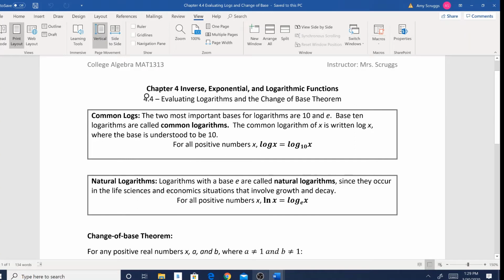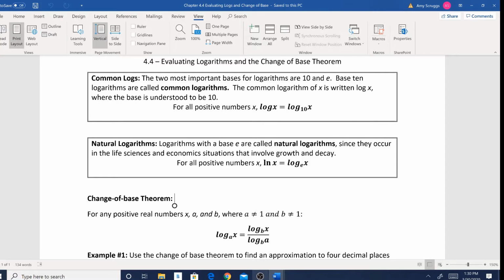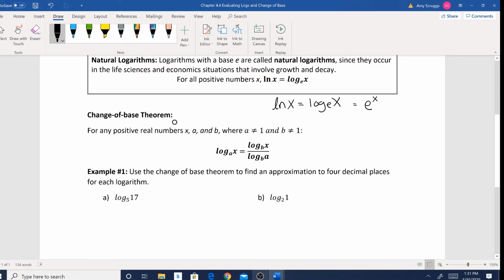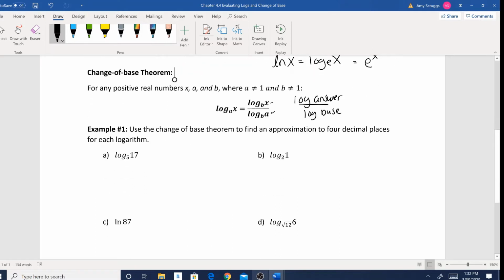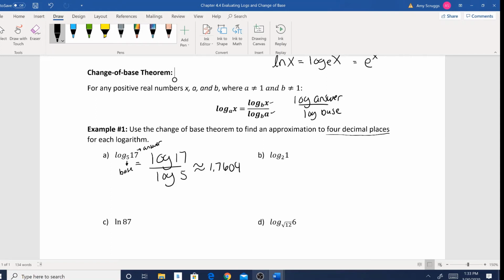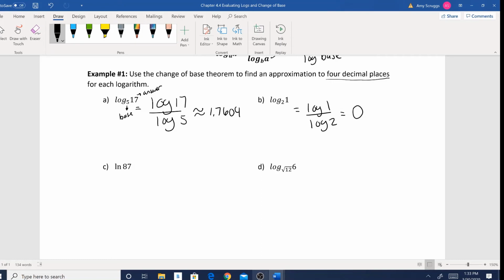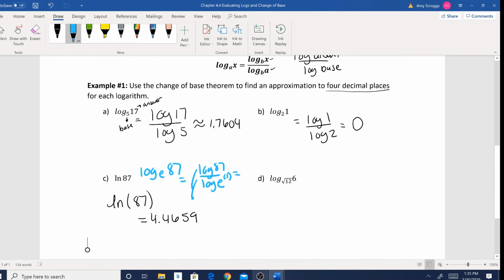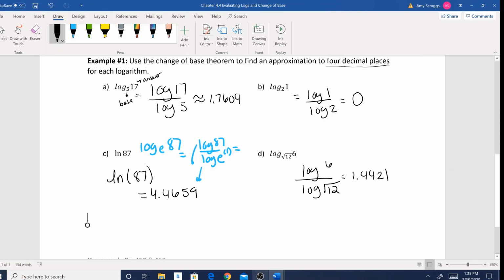Chapter 4 Section 4 Change of Base